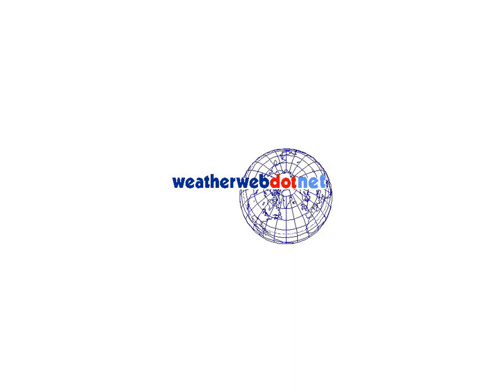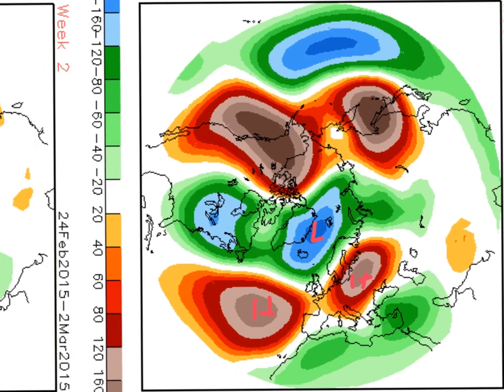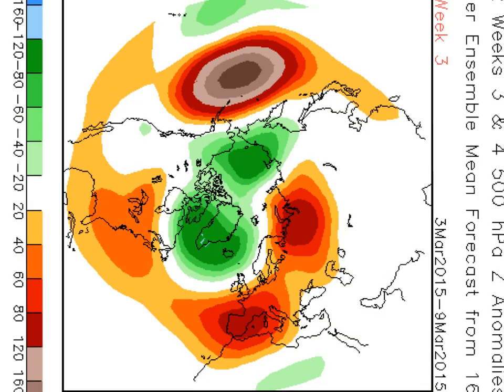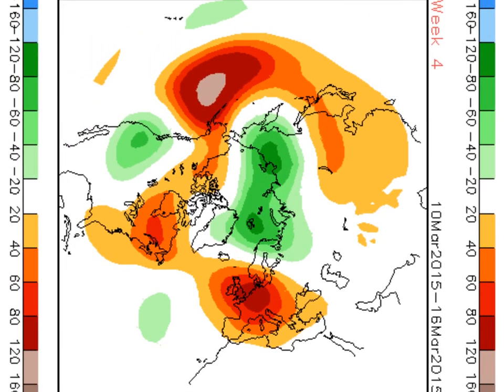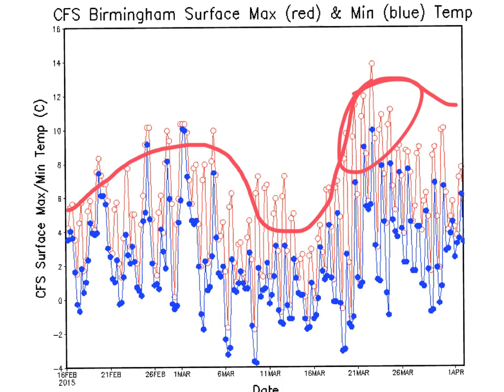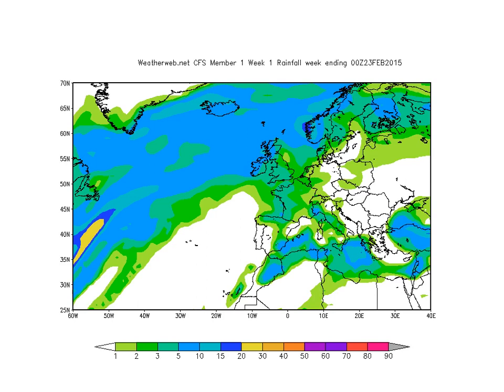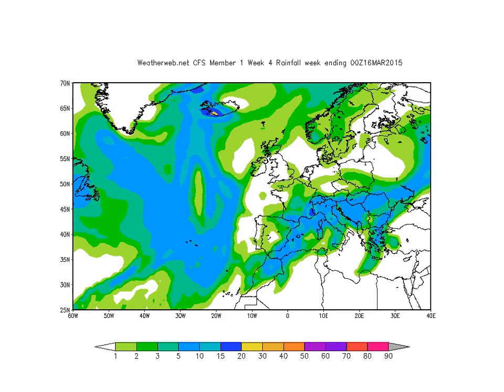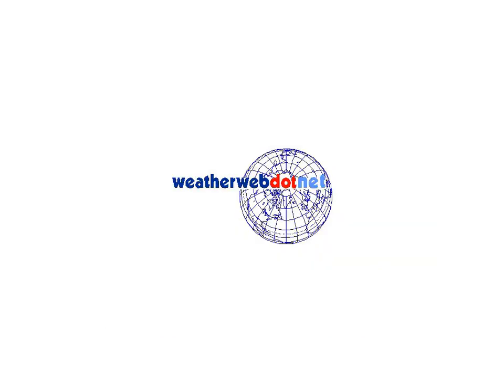Tuesday's Look Ahead - Dry March signs